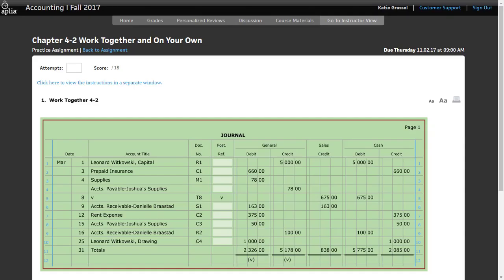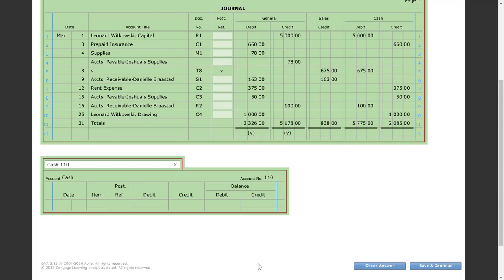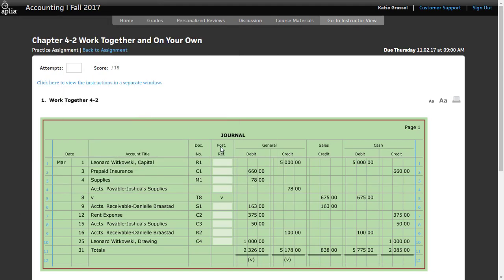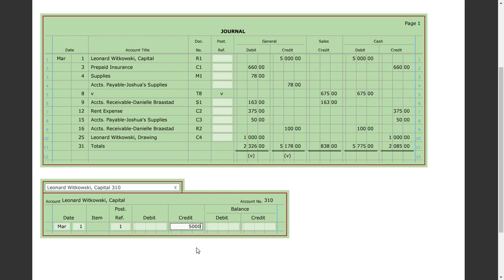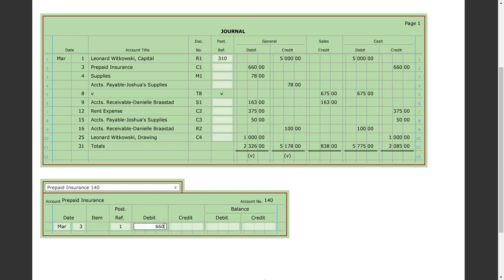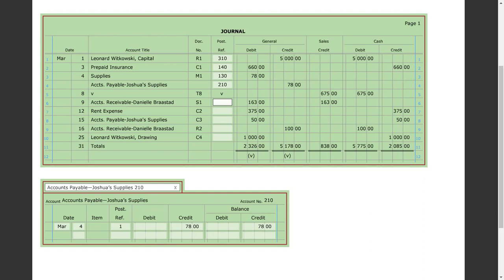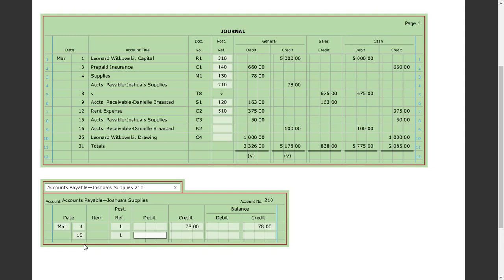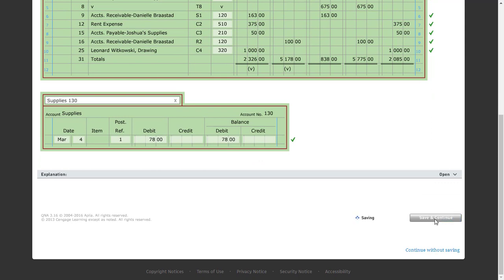Work Together 4-2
Posting individually to ledger from a journal.